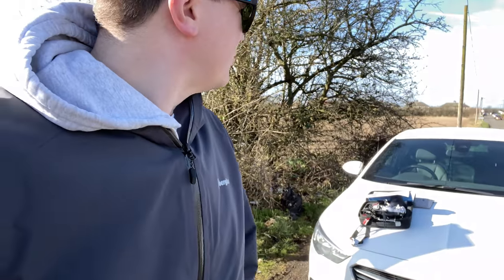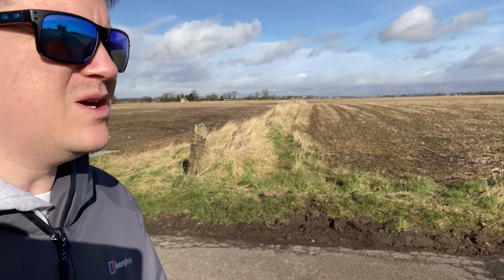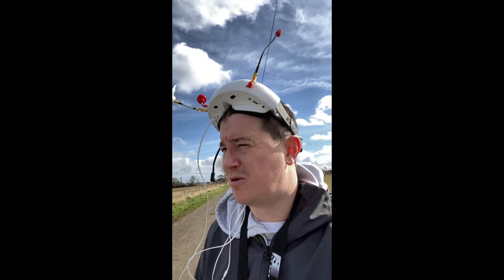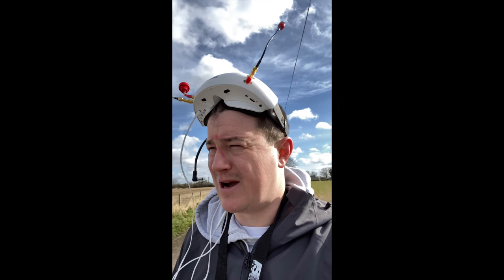Custom-built FPV Drone -Maiden Flight - Long Range Quadcopter - fpv - Long Ranger - # 01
Hello and welcome to this first-ever true test flight of my recently constructed Long Range fpv drone. My hope here is to test its function and its range in order to see what needs to be tweaked or replaced. I hope you enjoy!

At present, I have no training or professional guidance to give anyone but I hope you will find the video entertaining at least.

Music =  Interstellar - Cornfield Chase Remix by Flash007b

You can find a list to my current camera gear